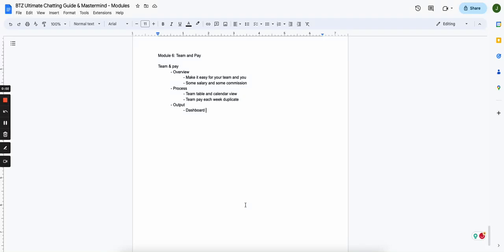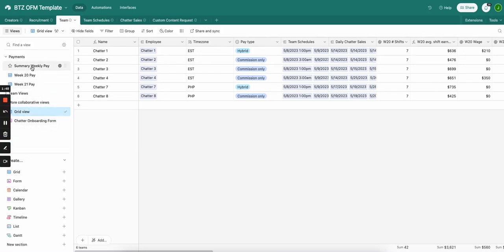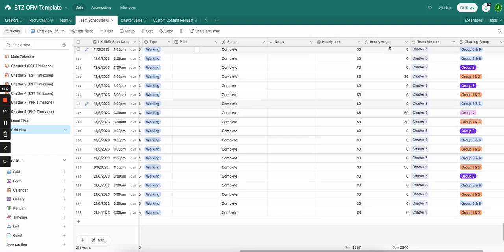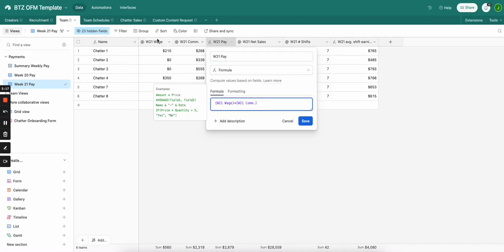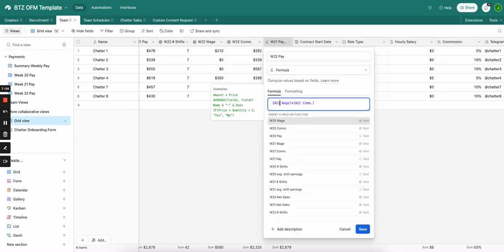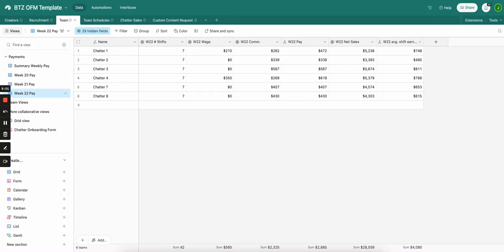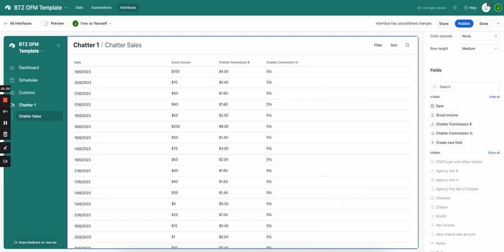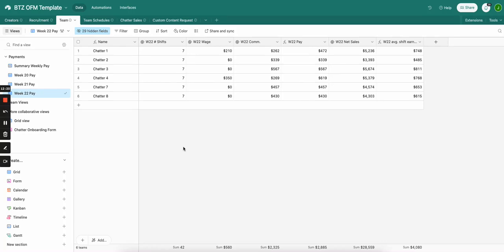Module 6 Team and Team Pay